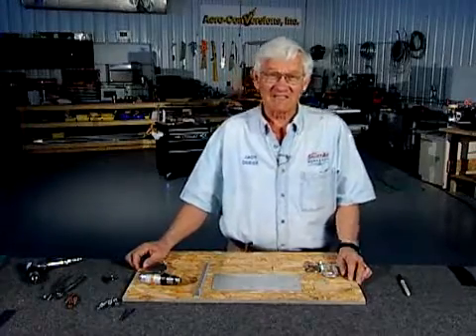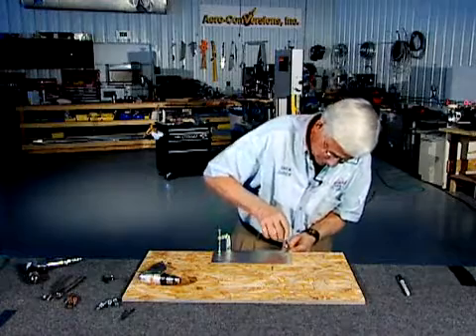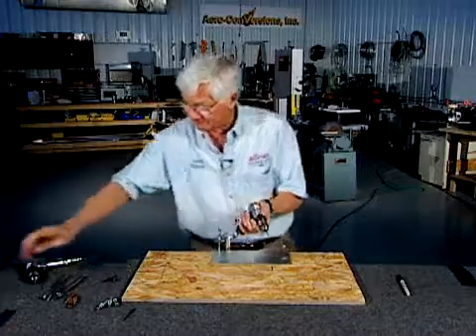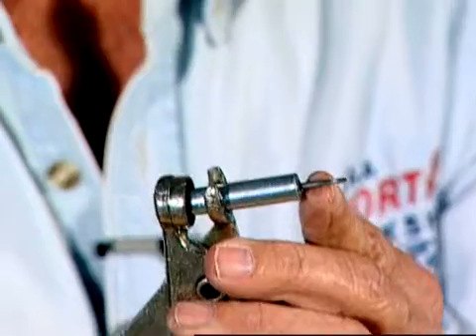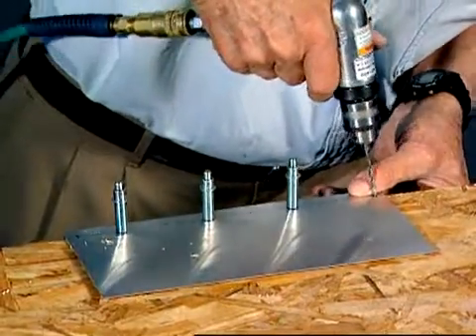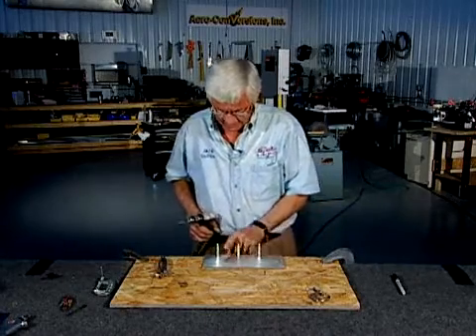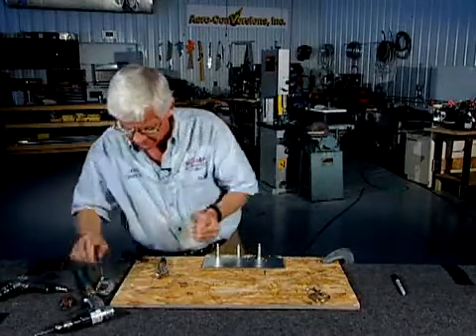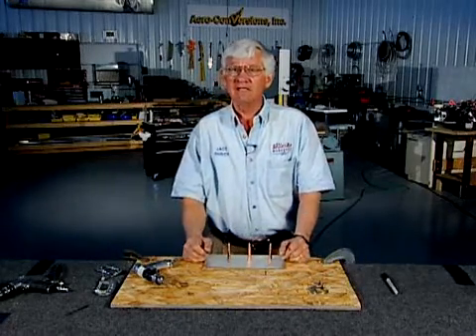Drilling Sheet Metal Components for Assembly (Aluminum)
THE PROCESS OF DRILLING TWO SHEET METALS FOR ASSEMBLY